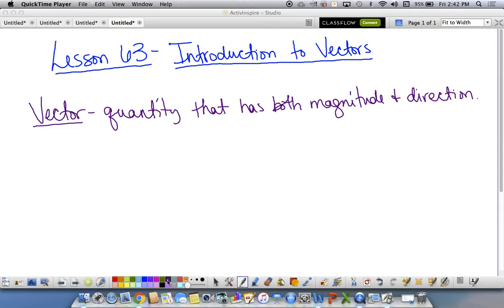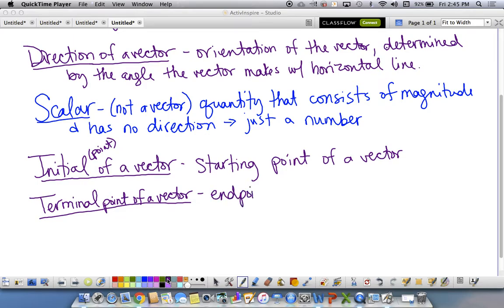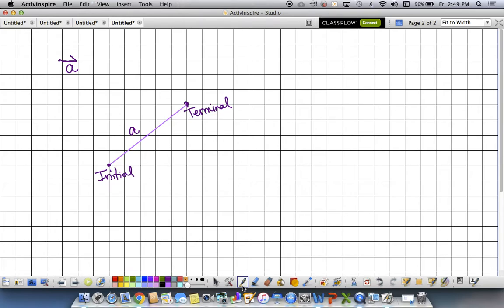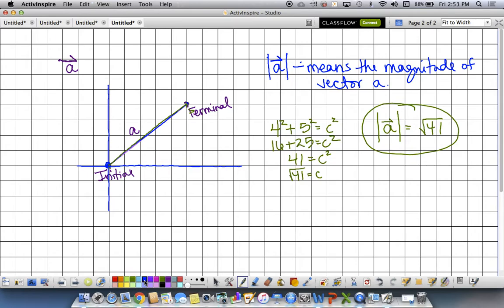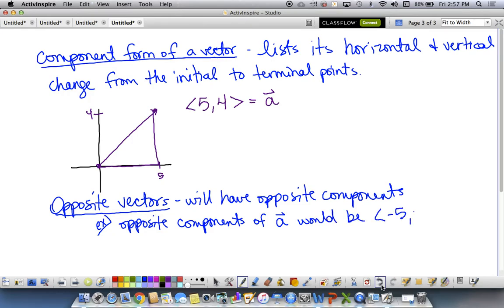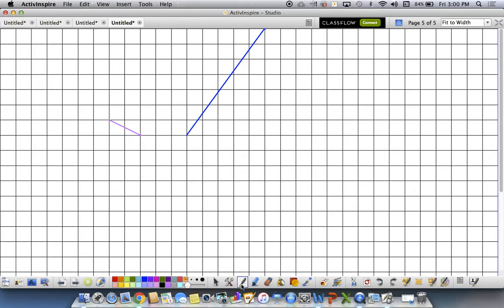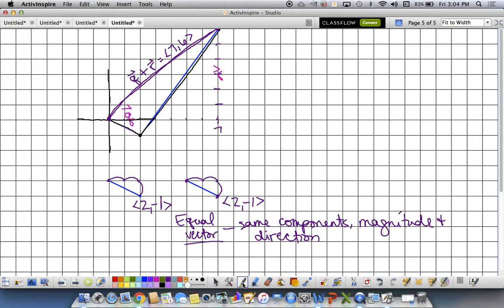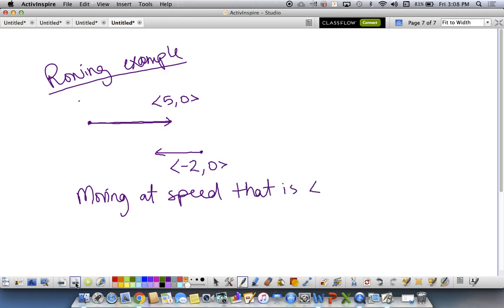Geom Lesson 63